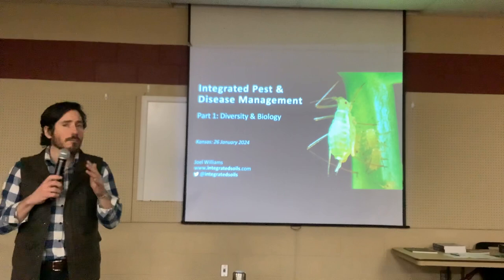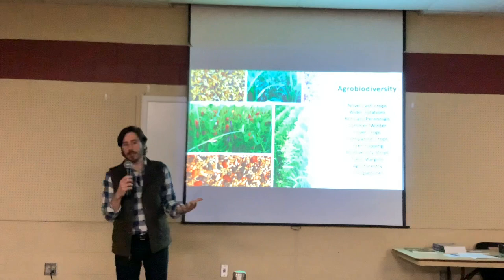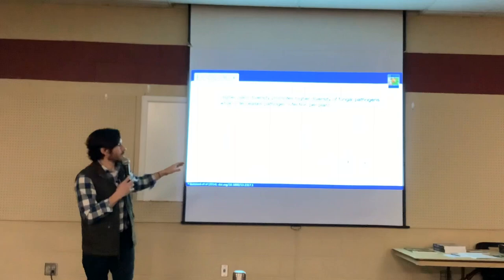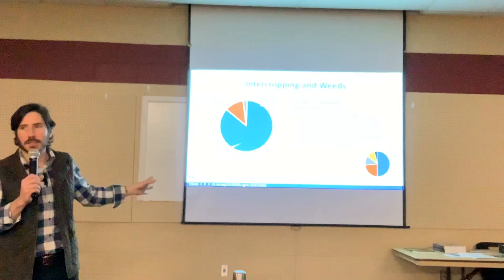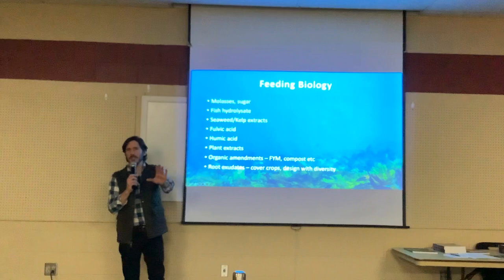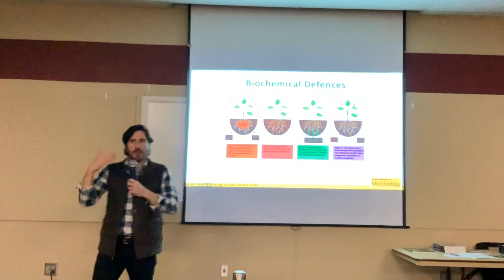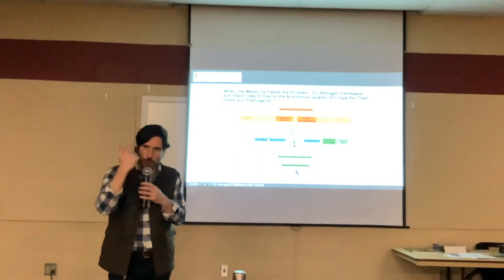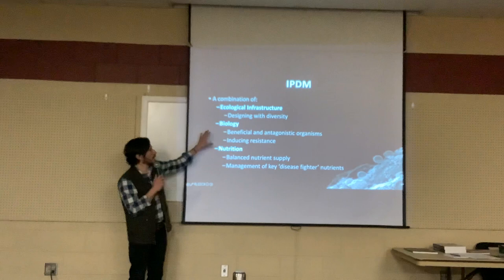Joel Williams - Integrated Pest & Disease Management